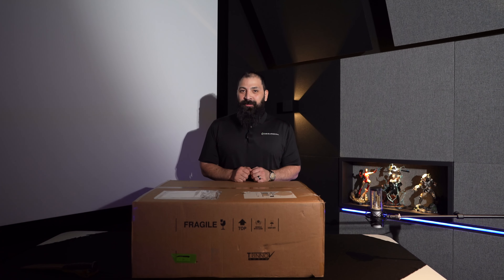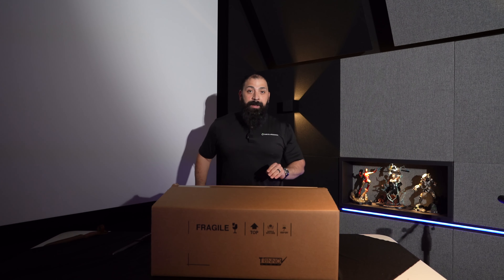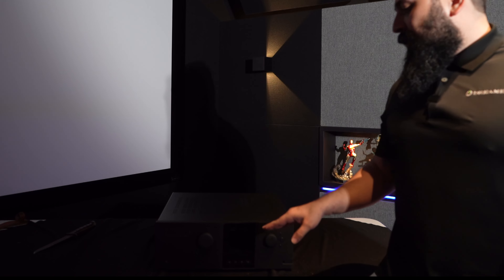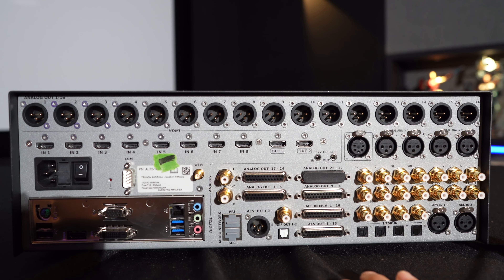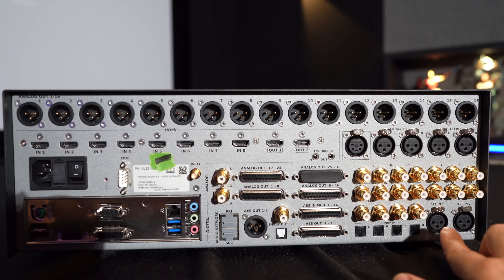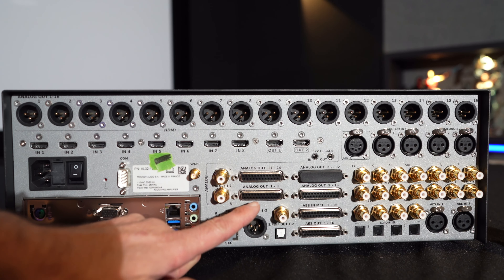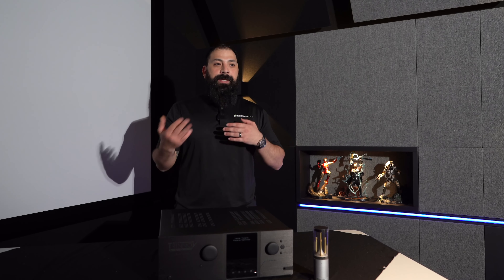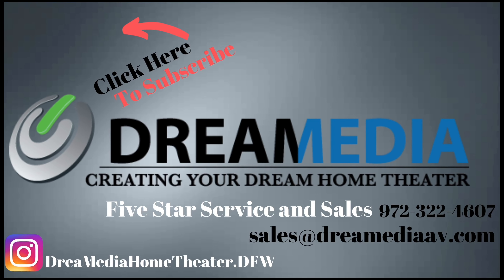Trinnov ALTITUDE 32-1624 Professional Processor Unboxing